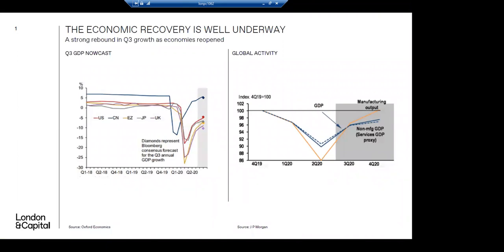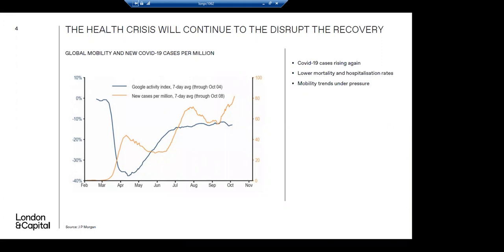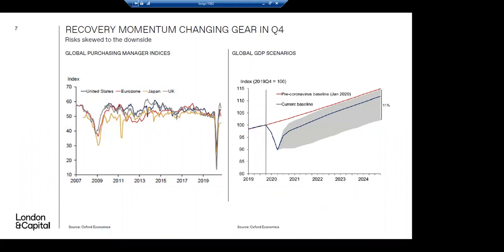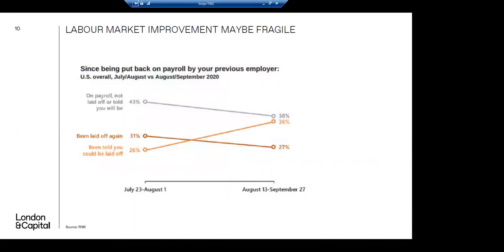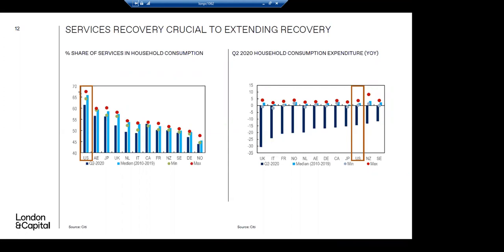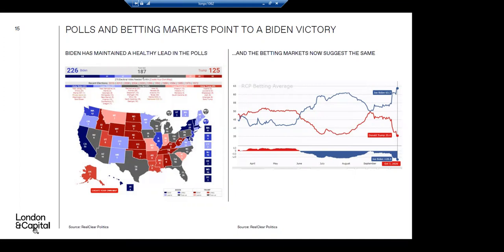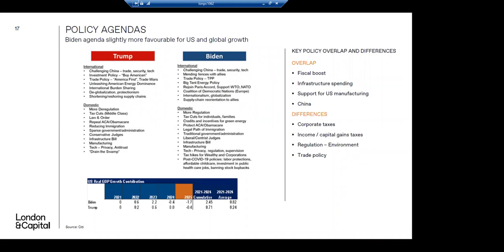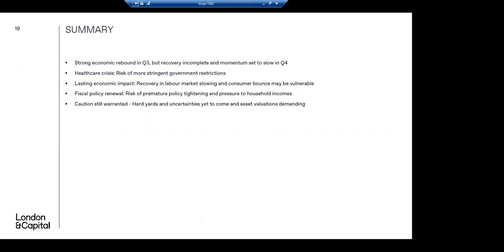Investment Desk Bulletin 13.10.2020 - Macro Update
The value of investments and any income from them can fall as well as rise and neither is guaranteed. Investors may not get back the capital they invested. Past performance is not indicative of future performance. No news or research item is a personal recommendation to trade. Nothing contained herein constitutes investment, legal, tax or other advice.  This document does not represent primary research; it provides the views of the London & Capital investment team examining the fundamental background, economic outlook and possible effect on asset markets. The views expressed herein are those at the time of publication and are subject to change.  Correct at time of going to press. © London and Capital Asset Management Limited.
London and Capital Asset Management Limited is authorised and regulated by the Financial Conduct Authority of 12 Endeavour Square, London E20 1JN, with firm reference number 143286. Registered in England and Wales, Company Number 02112588.  London and Capital Wealth Advisers Limited is authorised and regulated by both by the Financial Conduct Authority of 12 Endeavour Square, London E20 1JN, with firm reference number 120776 and the U.S. Securities and Exchange Commission of 100 F Street, NE Washington, DC 20549, with firm reference number 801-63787. Registered in England and Wales, Company Number 02080604.